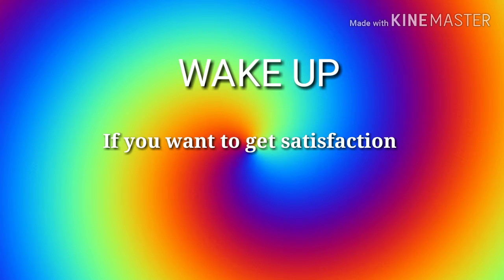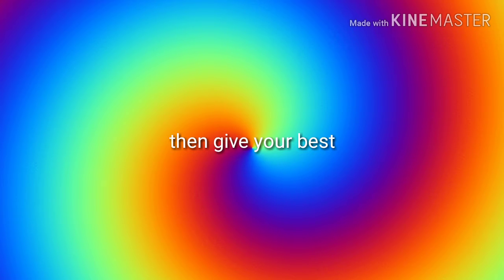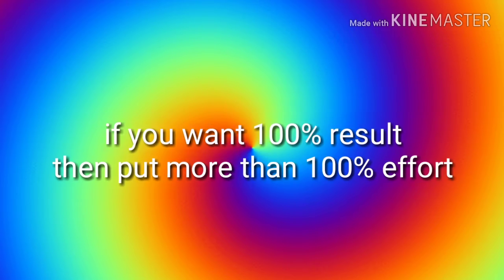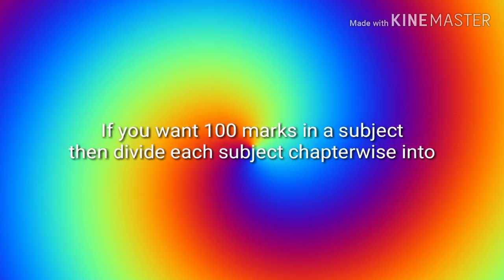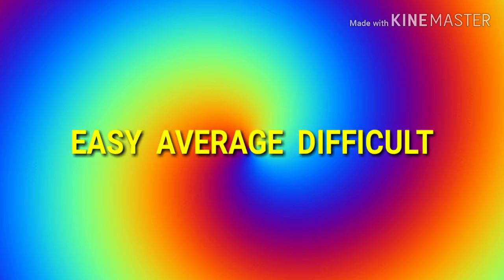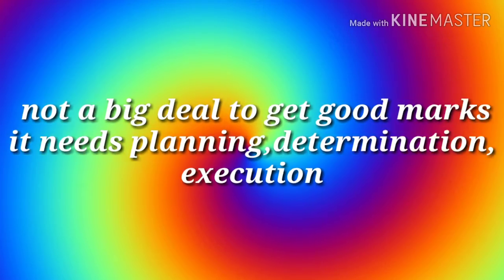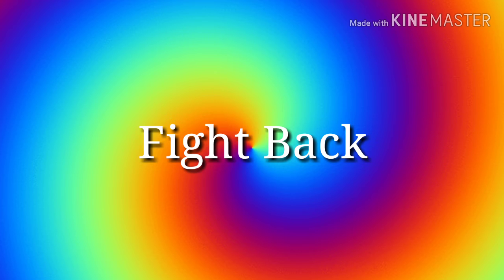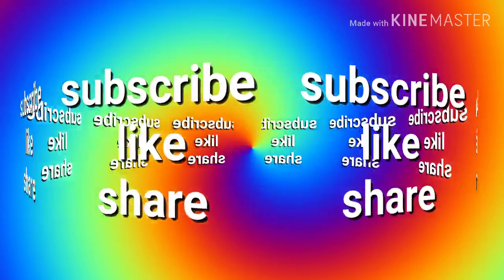STUDY MOTIVATION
In this video i have talked about how to study.